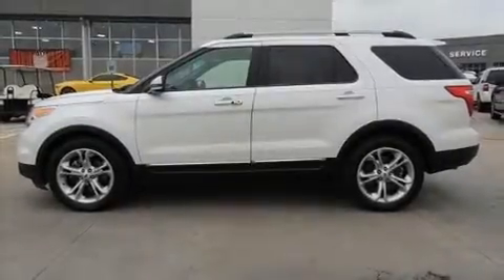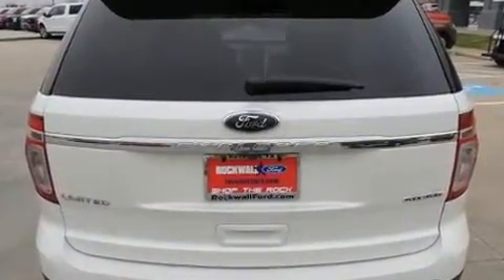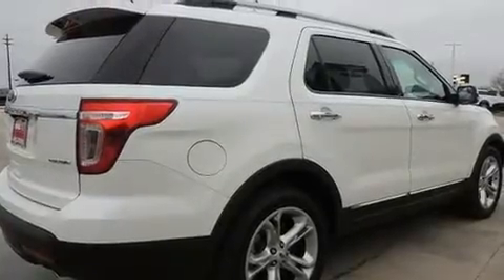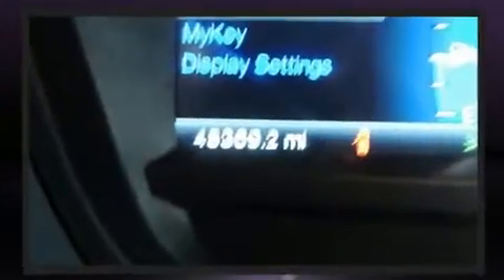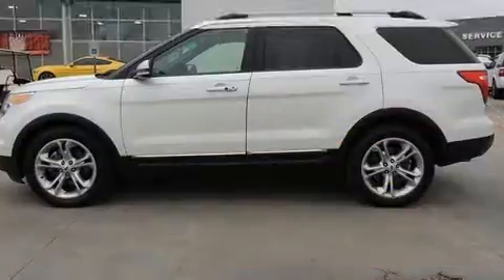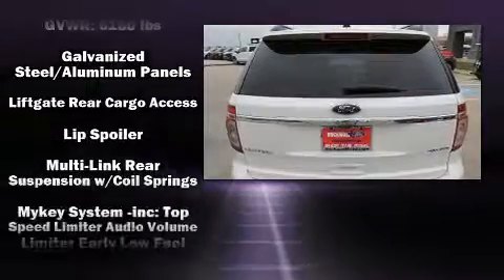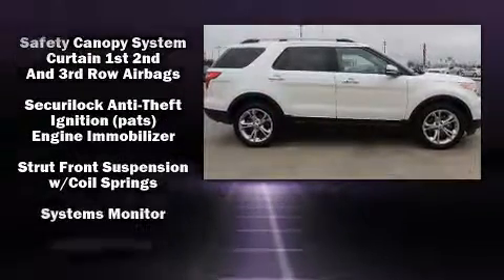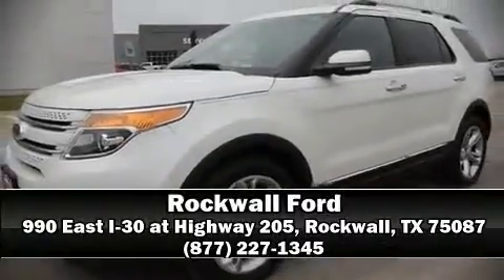2015 Ford Explorer Limited in Rockwall, TX 75087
Rockwall Ford
990 East I-30 at Highway 205

The 2015 Ford Explorer. With fewer than 50,000 miles on the odometer, this 4 door sport utility vehicle prioritizes comfort, safety and convenience. It features a front-wheel-drive platform, an automatic transmission, and a 3.5 liter 6 cylinder engine. A wealth of standard features means that you no longer have to sacrifice. Like power windows, mirrors, and seats, front and rear reading lights, 1-touch window functionality, a tachometer, an automatic dimming rear-view mirror, tilt and telescoping steering wheel, rear wipers, and cruise control. Features such as automatic climate control and leather upholstery prove that economical transportation does not need to be sparsely equipped. The memory system includes pedal position, allowing multiple drivers to find their preferred driving positions easily. Rear passengers enjoy the seat heating functionality, keeping them warm during the winter months. Premium sound drives 12 speakers, providing you and your passengers a sensational audio experience. Ford also prioritized safety and security by including: dual front impact airbags with occupant sensing airbag, head curtain airbags, traction control, ignition disabling, and 4 wheel disc brakes with ABS. Brake assist technology provides extra pressure when applying the brakes. A Carfax history report provides you peace of mind by detailing information related to past owners and service records. We pride ourselves in the quality that we offer on all of our vehicles. Stop by our dealership or give us a call for more information.